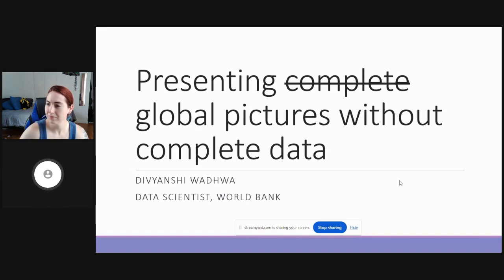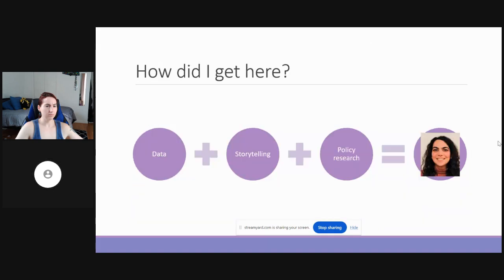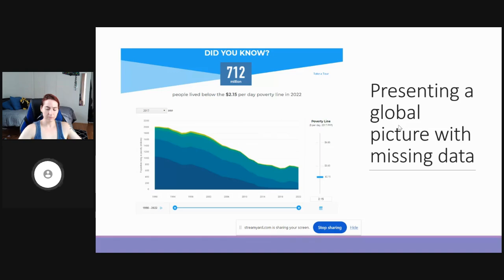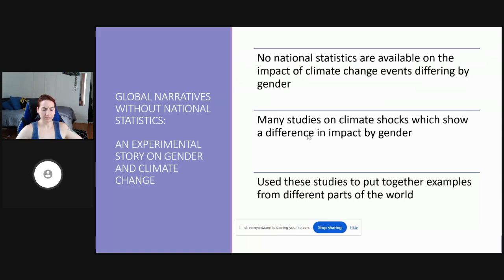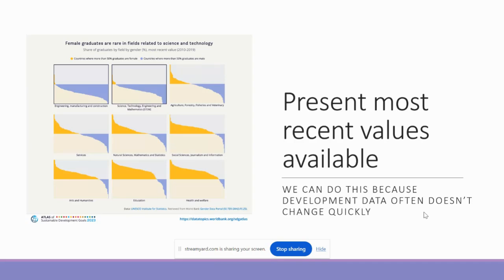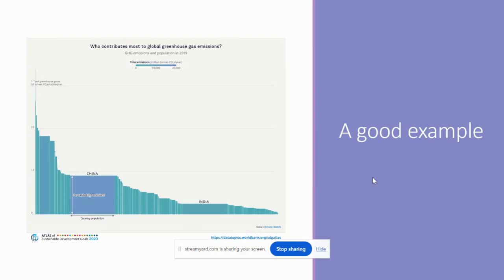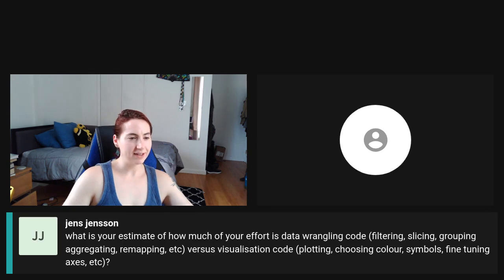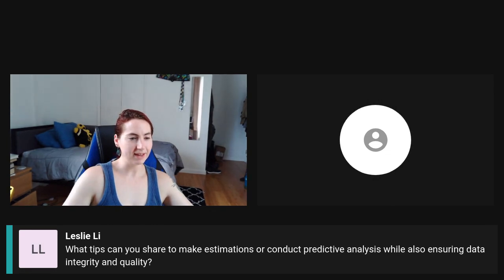Q&A with an Expert: Divyanshi Wadhwa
Join us for an insightful journey where Divyanshi Wadhwa shares her journey in data visualization within the international development community. She talks about how they present a global picture without complete data. Specifically, using examples from the Atlas of Sustainable Development Goals 2023, she talks about how they make decisions on presenting and visualizing data/information that is missing, has low coverage, or can be easily misunderstood.